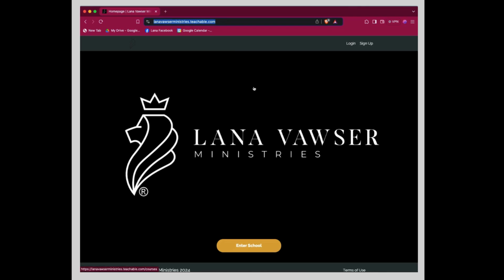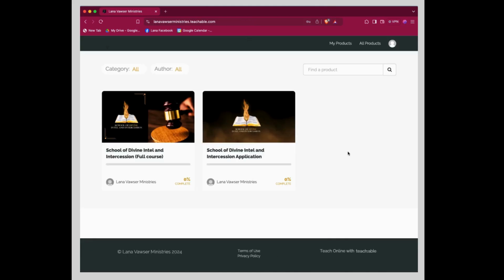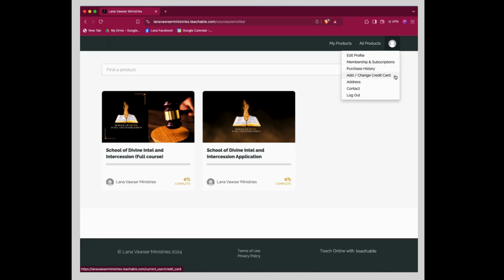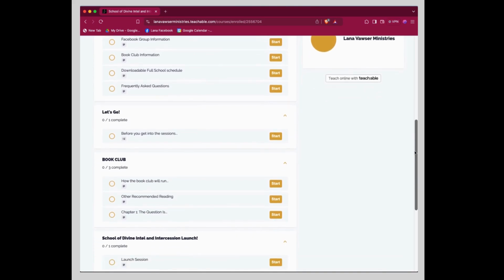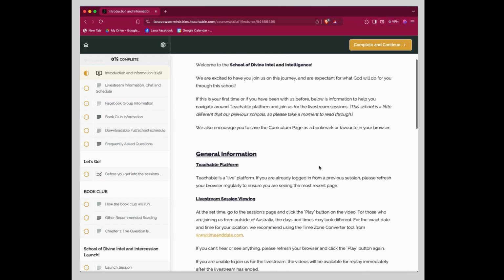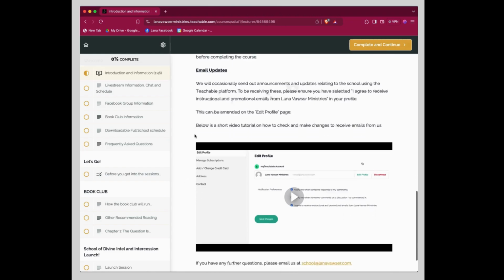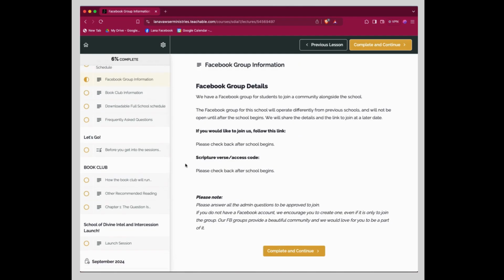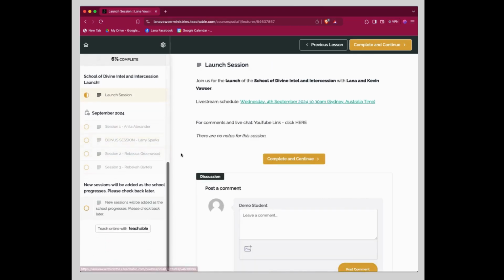Teachable Tutorial Video (The School of Divine Intel and Intercession)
Welcome to our LVM Teachable Tutorial.
It can be a little confusing to navigate if you've not used Teachable before, so please take the time to watch and we will tell you everything you need to know to be ready for The School of Divine Intel and Intercession.